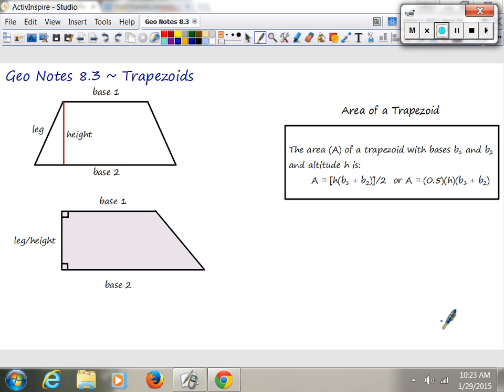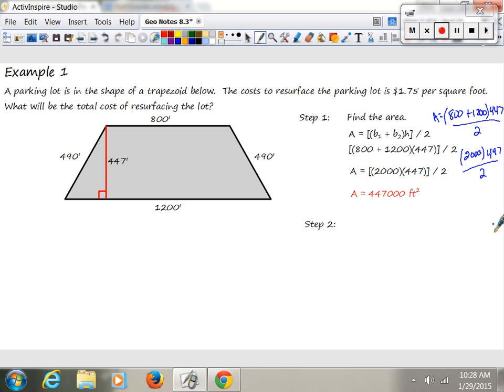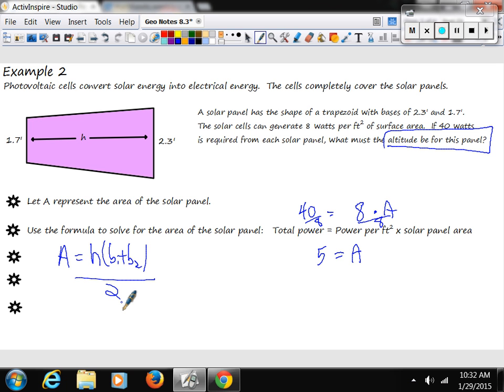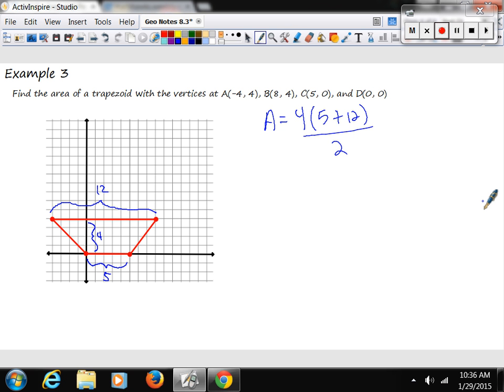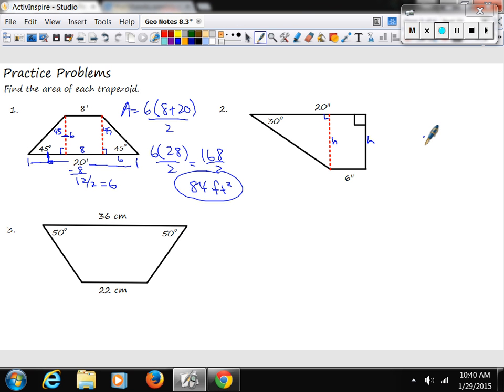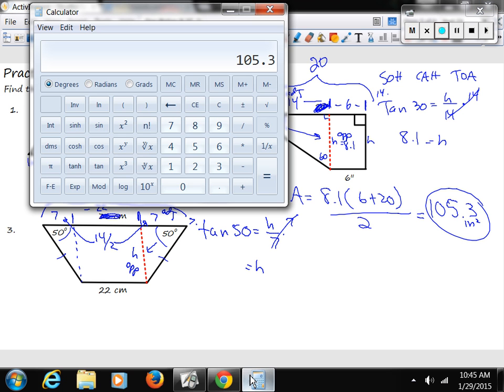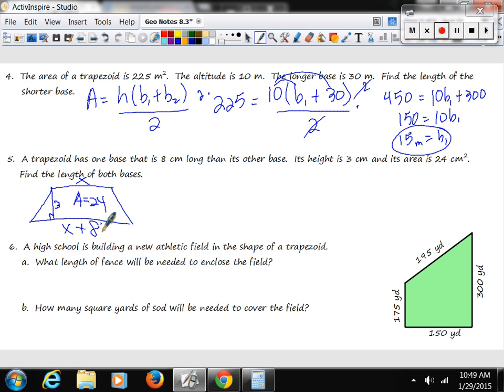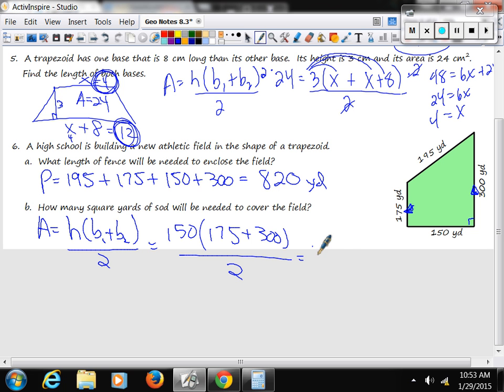Geo Notes 8 3